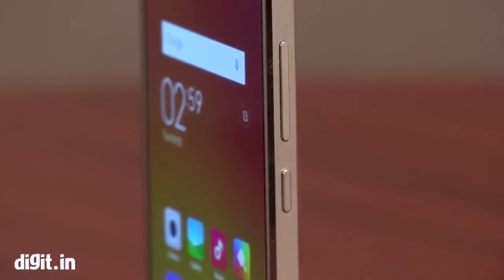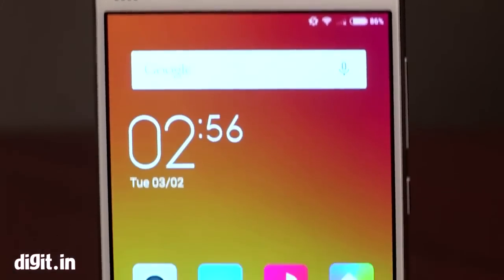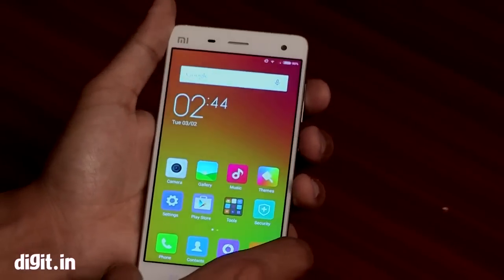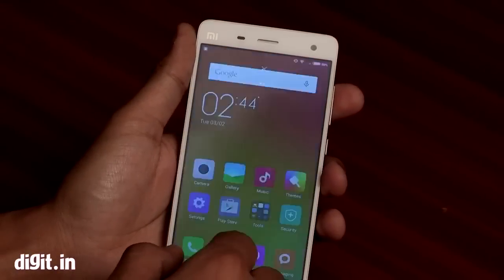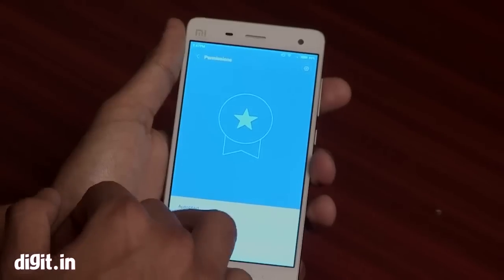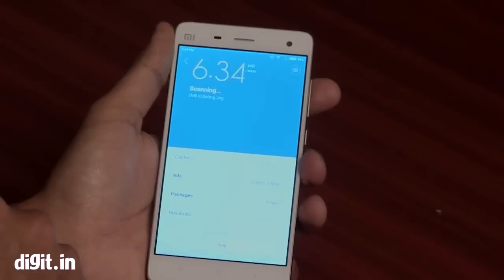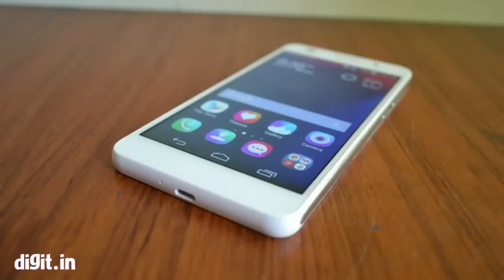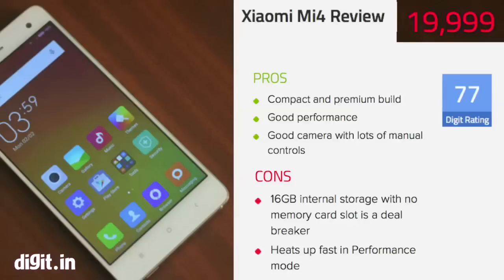Xiaomi Mi4 Review - Has Xiaomi finally got it wrong?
The Xiaomi Mi4 is no doubt a value for money device, but the 16GB internal storage with no micro-SD slot is a deal breaker for us. If you want a phone below 20k, then go for the Honor 6. If you're hell bent on getting an Snapdragon 801-powered device, then the OnePlus One provides more value with its 64GB storage capacity, inspite of the slightly higher pricing.
Specs of Xiaomi MI 4 -
- 2.5GHz Quad-Core Snapdragon 801 Processor
 - 3GB DDR3 RAM
 - 5Inch Full HD JDI OGS Full Lamination Display
 - 13MP Rear Camera With LED Flash
 - 8MP Front Camera With Sony Stacked CMOS
 - 3G
 - WiFi
 - NFC
- Bluetooth
- 3080MAh Battery.